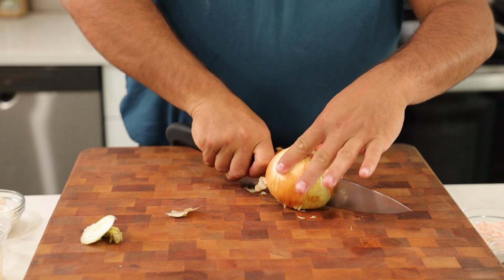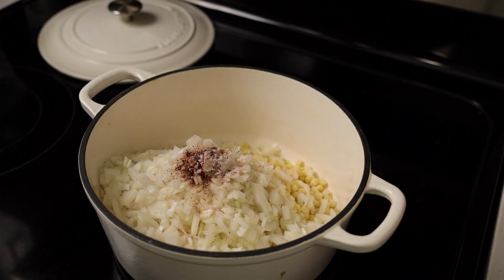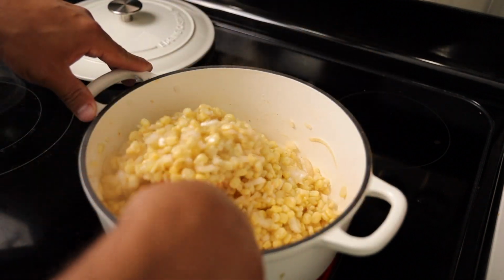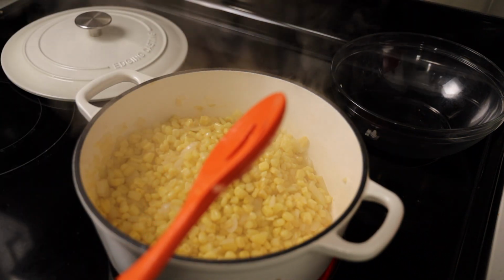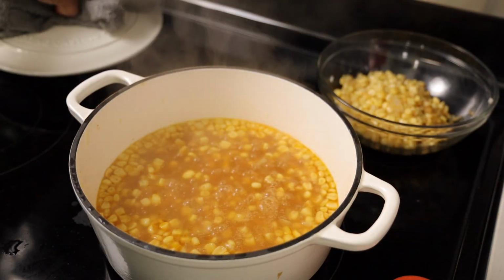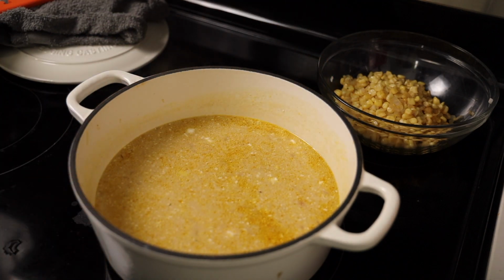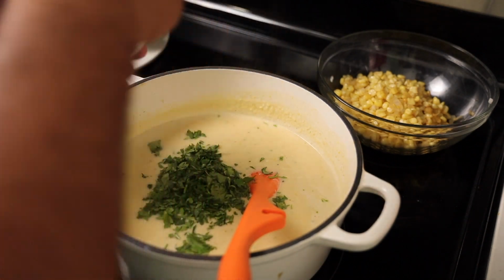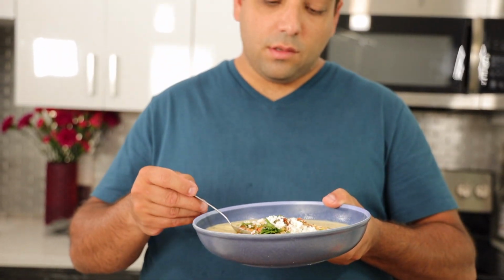Creamy Mexican Corn Chowder: Fall's Feel-Good Comfort in a Bowl!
Indulge in the cozy vibes of Fall with our Creamy Mexican Corn Chowder! 🍁🌽 Packed with charred corn, vibrant red peppers, a kick of spicy pepper jack cheese, and topped off with the richness of Cotija cheese - it's a flavor fiesta in every spoonful! 😋🧀 This hearty chowder is not just a meal; it's a warm embrace for your taste buds. Perfect for a comforting solo dinner or a delightful lunch at work. 🍲💼 Swipe left for the recipe and tag a friend who needs this fall goodness in their life! 🏷️

Ways to Connect with Pesce

Content creation is costly for creators, but memberships make it possible to grow faster. Click 'Join' on our homepage to support us and unlock exclusive members-only content. Every contribution fuels our growing media company!